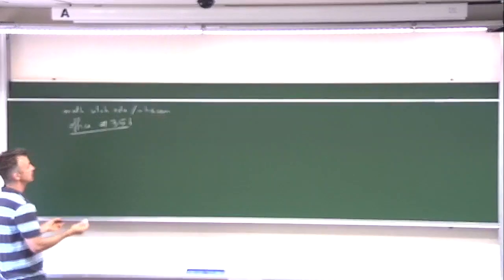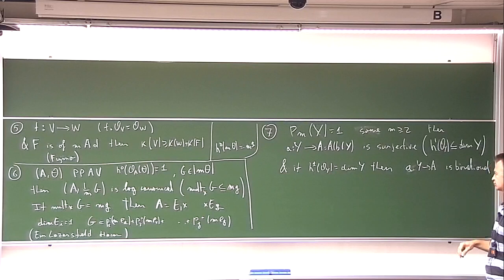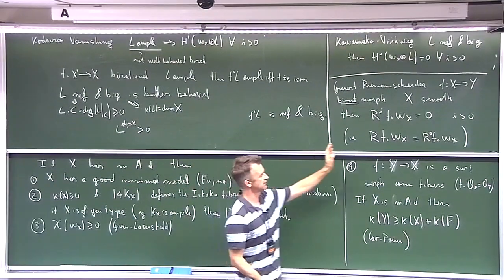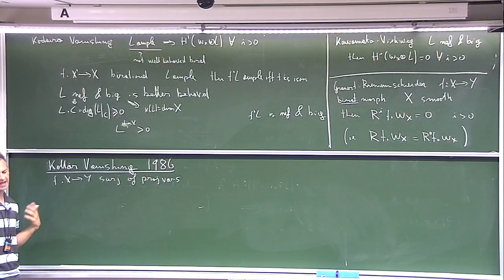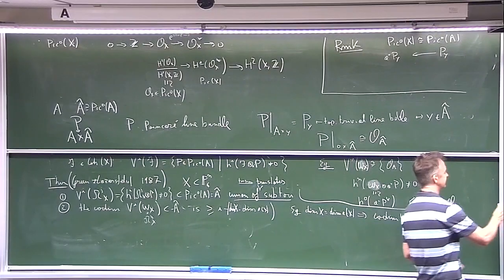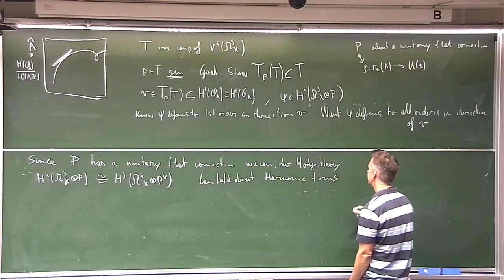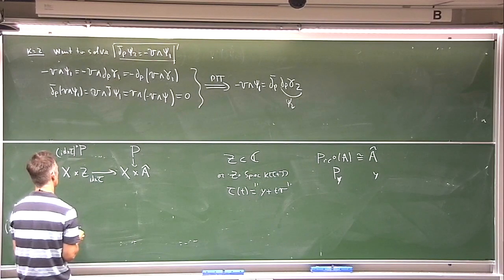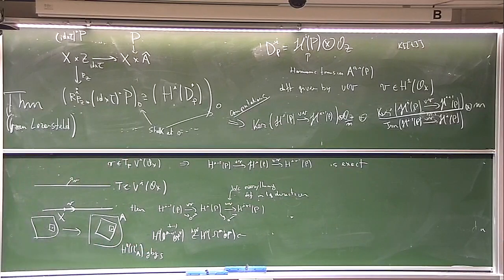Kyoto U. "Generic vanishing and the birational geometry of irregular varieties" L.1